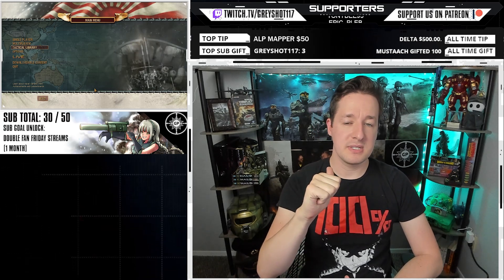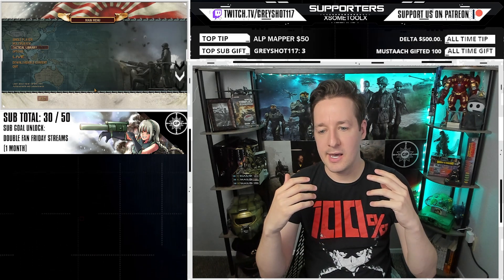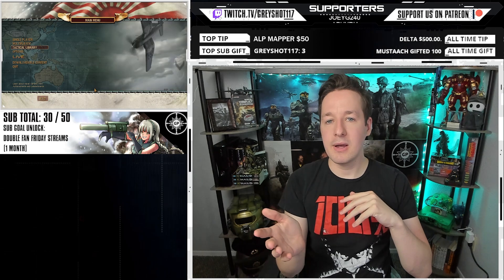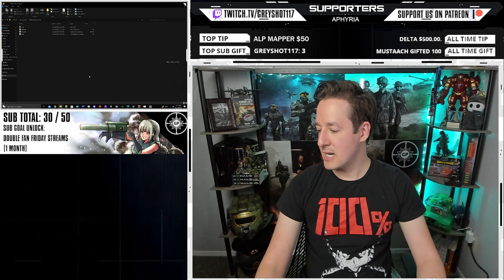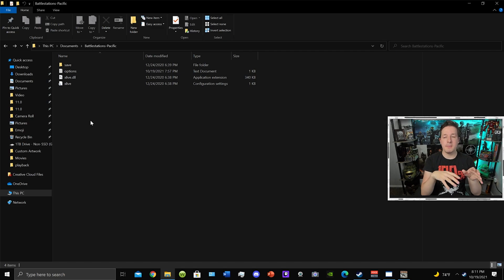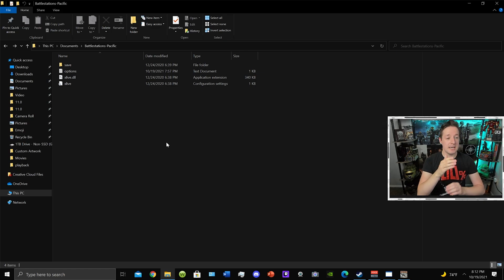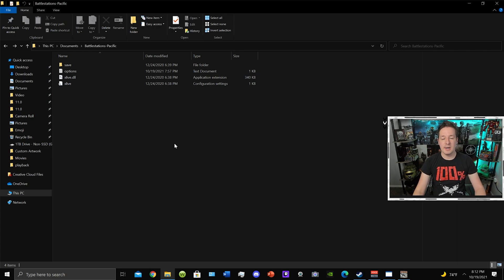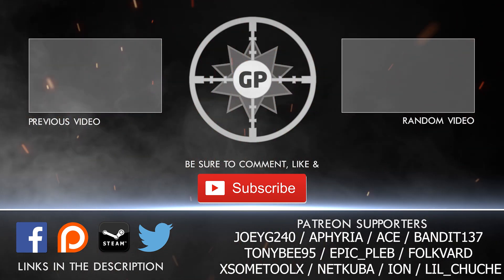Battlestations Pacific Steam Startup Guide | Games For Windows Live QuickFix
Yes you can play Battlestations Pacific on Steam with a simple fix. Thanks to Captain Foxtrot for helping me in the first place! Links and his original video are below (though his Games for Windows Live link no longer works, I found a workaround). Coming soon, the remastered campaign playthrough.

Timecodes:
Brief History / Why It's Broken - 00:00
Quick Fix - 01:19
Link for Files:
(All you need is Games for Windows Live installed and the two files installed in Battlestations Pacific Folder)

**JoeyG240 / Aphyria / Ace / Bandit137 / TonyBee95 / Epic_Pleb / Folkvard
xSomeToolx / Netkuba / Ion / Lil_Chuche**

The Artist:  Din Animation Studio Limited Partnership